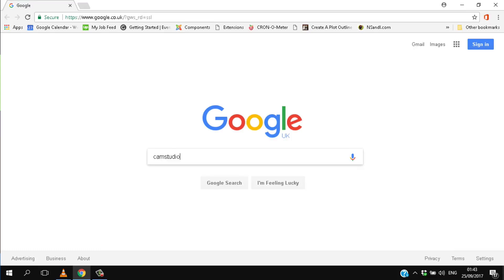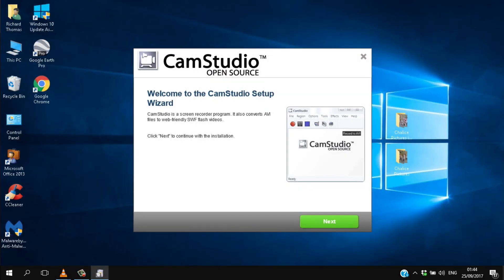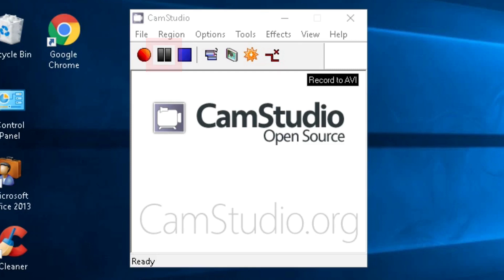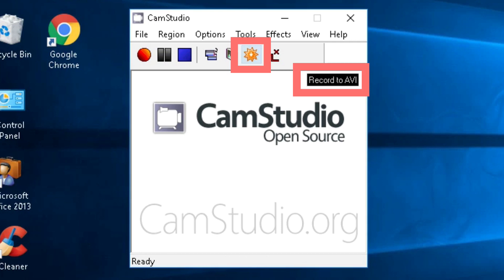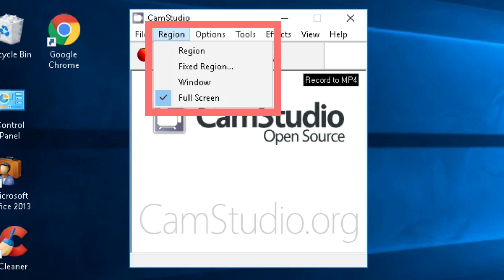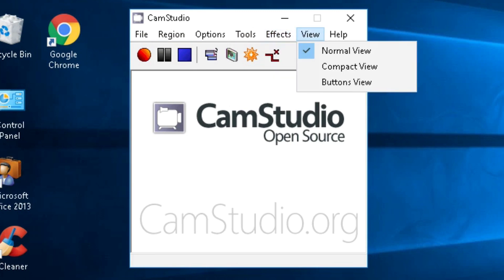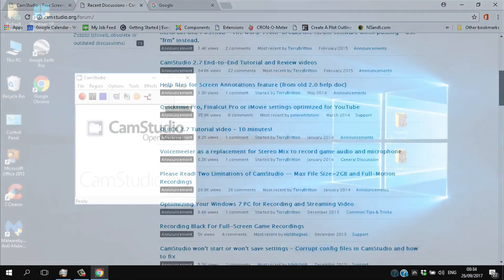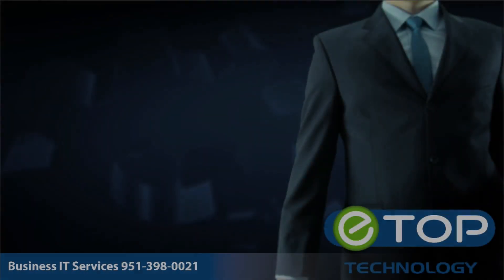💻Screen recording/capturing in Windows 10 | CamStudio 🎥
If you are looking for a way to record the screen on your computer in a video format then you need to check out CamStudio. It's a free and open source tool that will allow you to quickly capture everything shown on your screen.
This is useful when you are trying to show how to perform a task as well as showing your IT support technician an issue on your computer. Rather than trying to explain the issue at hand, it is usually easier to make a quick clip and send it in an email.
In this video, we will show you how to access CamStudio as well as how to use each of the features in the program. It really is a simple tool but when you need a quick solution to capture your screen its hard to beat CamStudio.